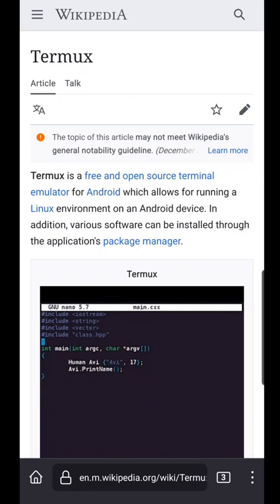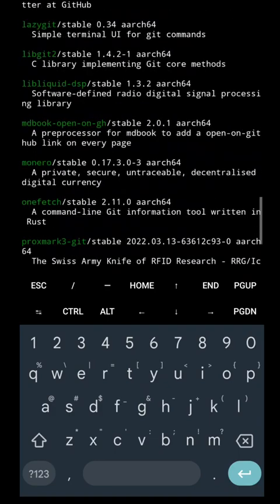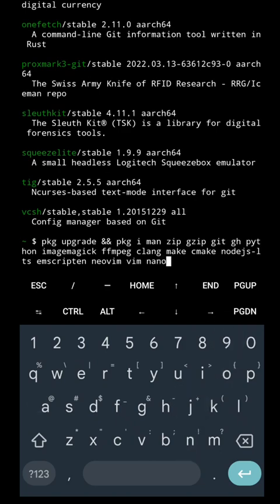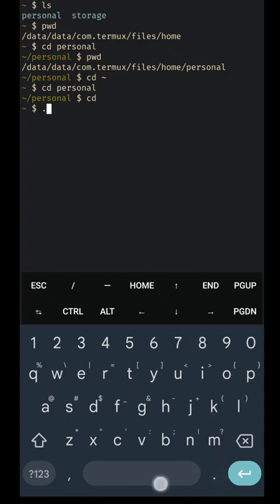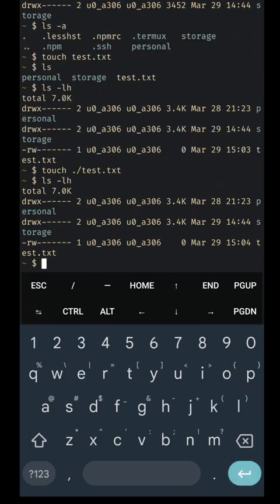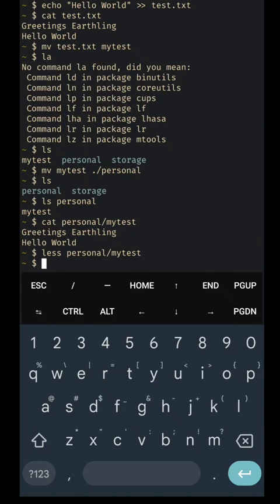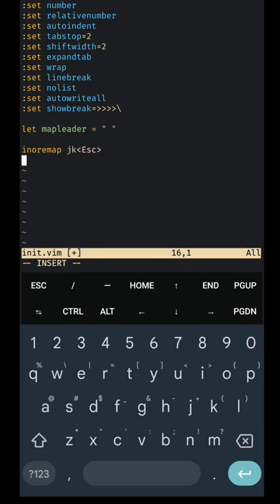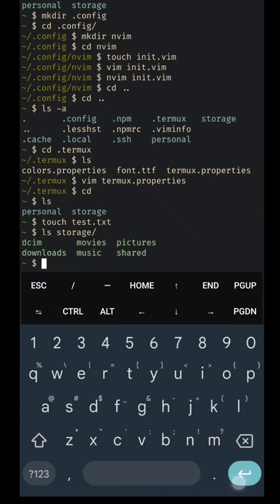Coding on Android: Basic Termux Setup and BASH Basics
Speedrun of setting up termux on your android for coding and other tasks. Get more out of your android phone. Also cover the basics of bash and how to do basic tasks in your filesystem.

Botched my neovim config, will revisit that in a later video.